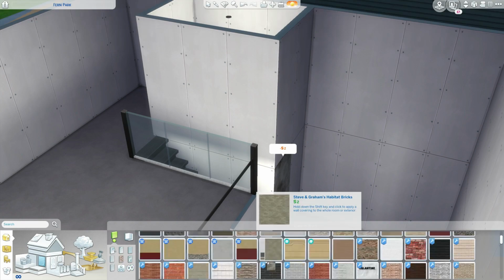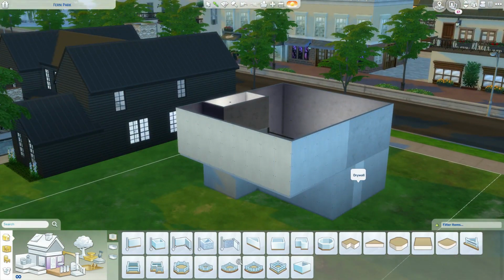The Sims 4 | Lofted Chicago Ukrainian Apartment | Speed Build + Download links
Social Media 📱

2 Instagram: clo_lips
Origin: mmuseic
Build's

My PC 💻

Graphics Card: AMD R9 380 2GB
 - RAM: 12GB (Corsair Vengeance)
 - Storage Unit 1: 1TB Hard Drive Disk
 - Storage Unit 2: 120GB Solid State Drive
 - Operating System: Windows 10
 - Monitor: 21" Lg (4K Resolution)
 - Microphones: yeti Mics